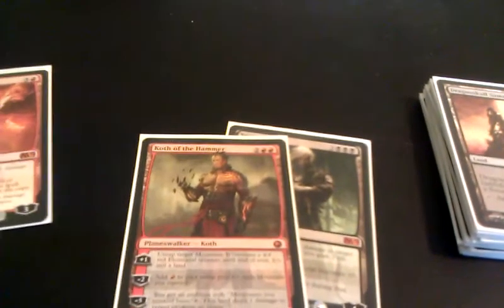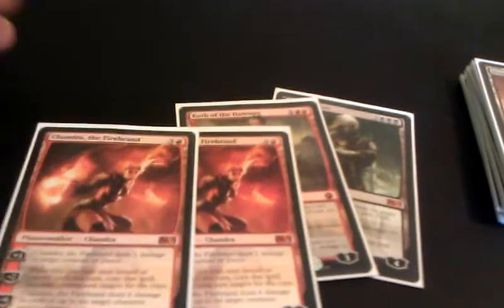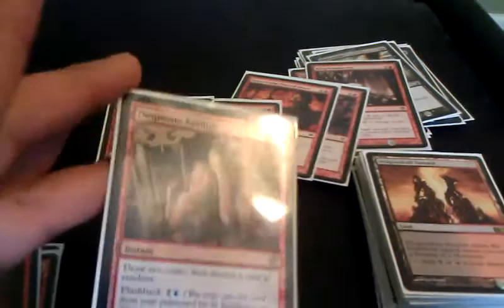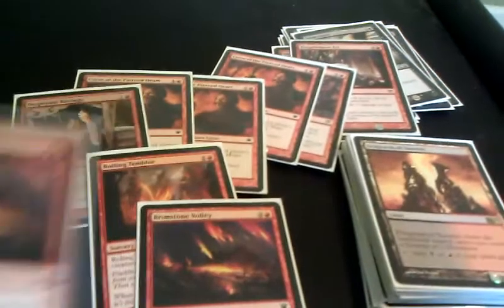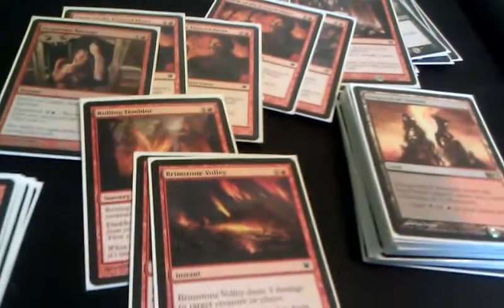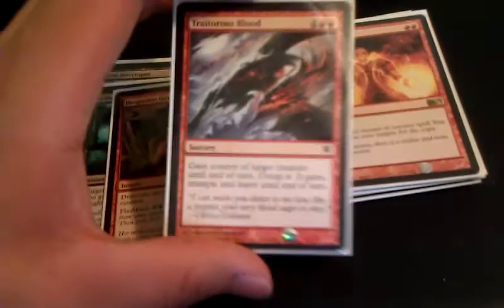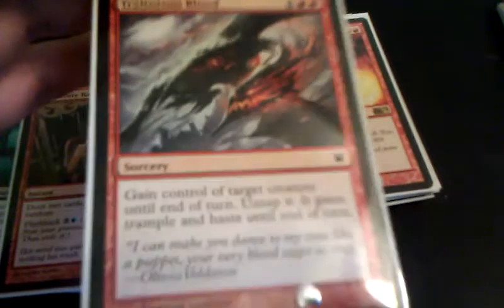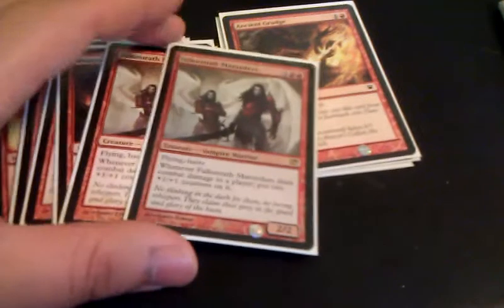B/r vampires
Hey guys this is jxkingx here to present my current deck in magic